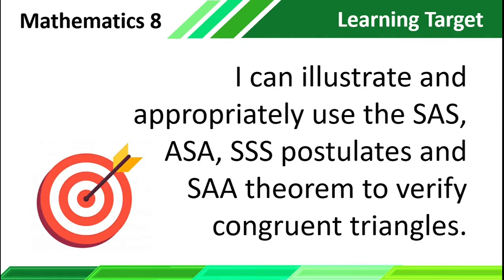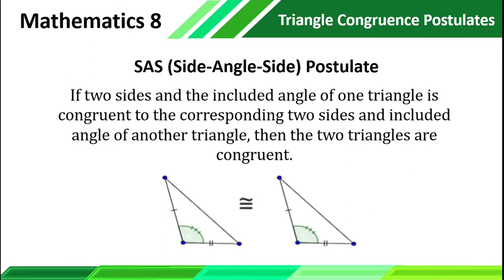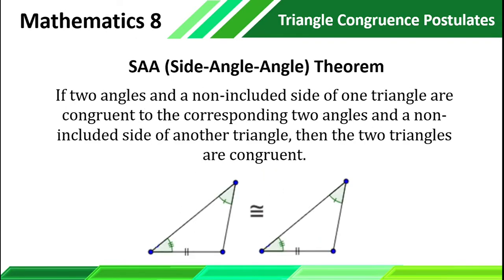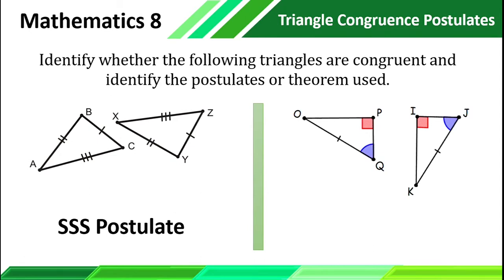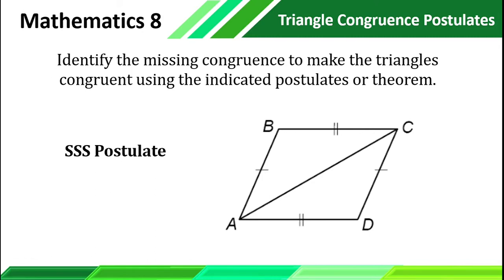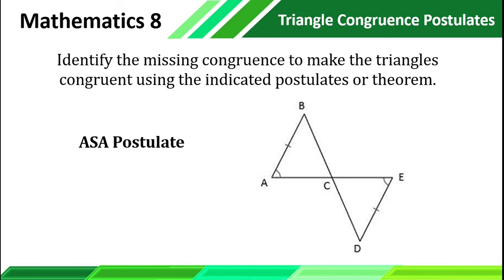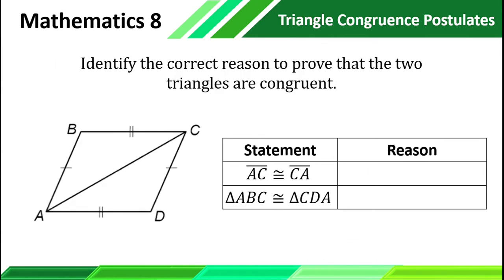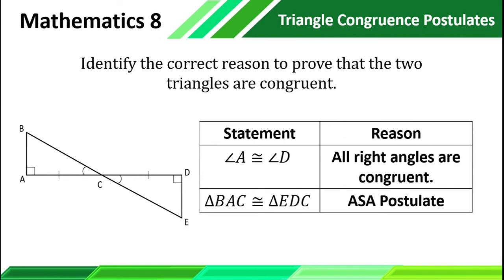Triangle Congruence Postulates